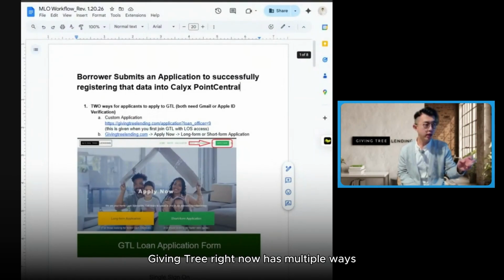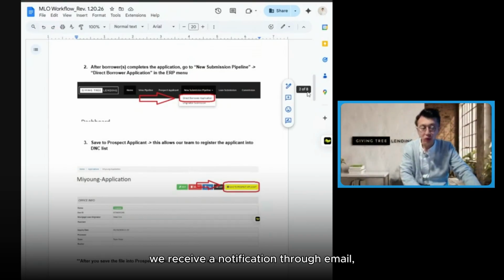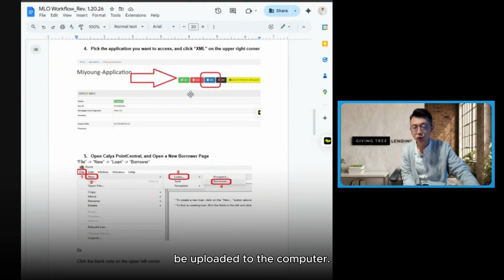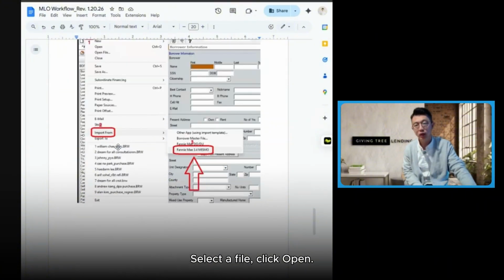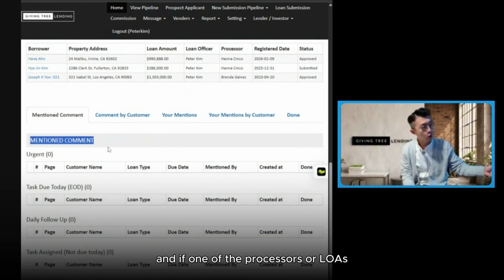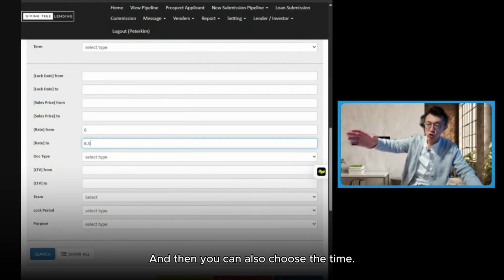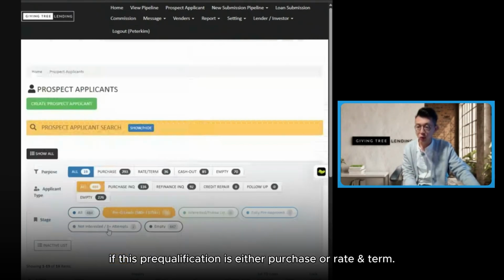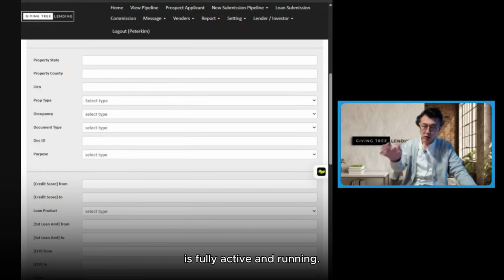Two Ways to Apply for a Mortgage with Giving Tree Lending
This video explains how clients can apply to Giving Tree Lending,
and the two different application methods available.

We walk through:
📌 The two ways to submit a mortgage application
📌 When to use each option depending on the client’s situation
📌 Why choosing the correct path helps avoid delays and confusion
📌 How this process helps our team move faster and more efficiently

This update is meant to clarify the application process
so clients know exactly where to start
and what to expect after submitting.

Clear instructions upfront lead to smoother approvals later.